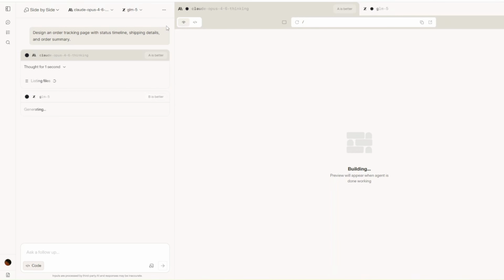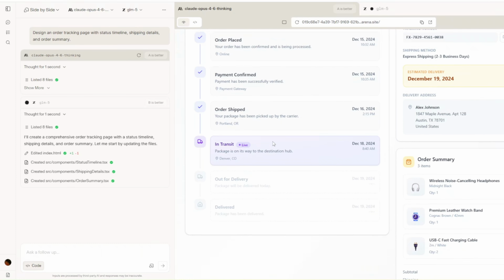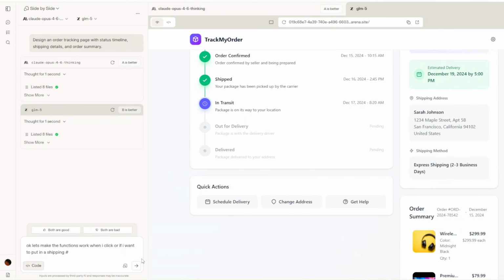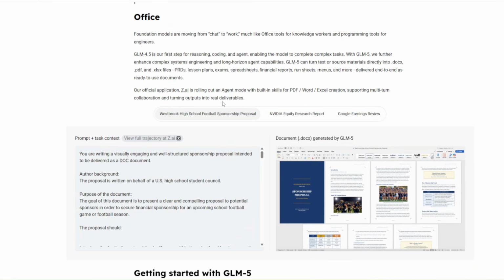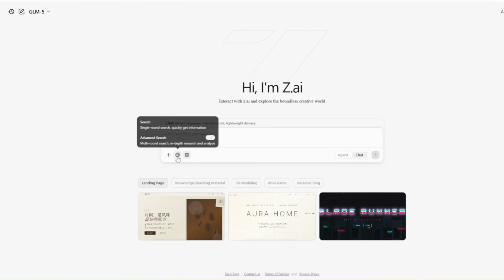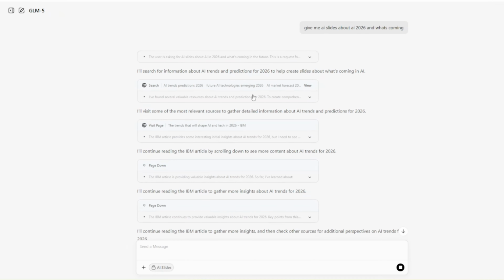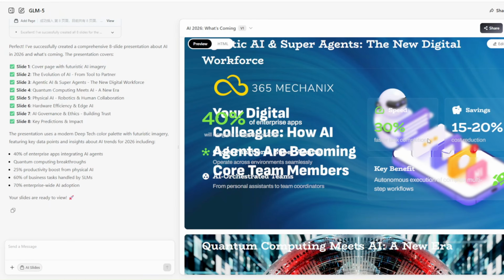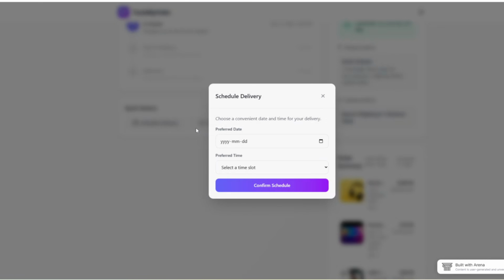GLM-5 vs. Claude Opus 4.6: The "Free" AI Nobody Is Talking About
GLM-5 vs. Claude Opus 4.6: The "Free" AI Nobody Is Talking About. In this video, I reveal GLM-5, the new open-source model from Zhipu AI that is quietly destroying paid models like Claude Opus 4.6. While everyone is paying $20/month for "Thinking" models, this free agent is building full apps, generating live maps, and creating professional slide decks—all for $0.

In this GLM-5 vs. Claude Showdown:

The "Secret" Winner: Why this open-source model beats Claude on frontend builds (98% vs 93%).

The Coding Test: Watch GLM-5 build a "TrackMyOrder" app with a live map vs. Claude's static page.

The Office Agent: How to generate fully formatted Word Docs and Excel sheets from a single prompt.

Z.ai Agent Mode: Creating a professional 8-slide presentation about "AI 2026" in seconds.

If you are tired of monthly subscriptions and want a powerful, free alternative that the mainstream is ignoring, this is the video you need.

Timestamps:
0:00 - The "Free" AI Nobody Is Talking About
0:25 - Round 1: Coding Battle (GLM-5 vs Claude)
1:30 - The Receipts: Shocking Benchmarks
2:30 - Office Mode: Generating Real Files (.docx / .xlsx)
3:00 - Z.ai Agent Demo: Building Slides Live
4:15 - How to Run GLM-5 Locally (Free)
5:49 - Join the Forge (Blueprints Inside)